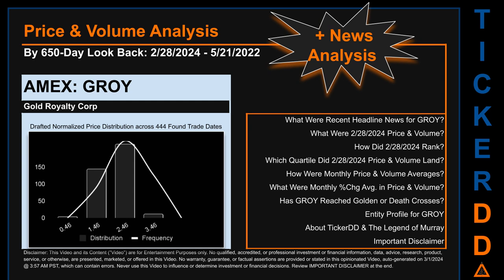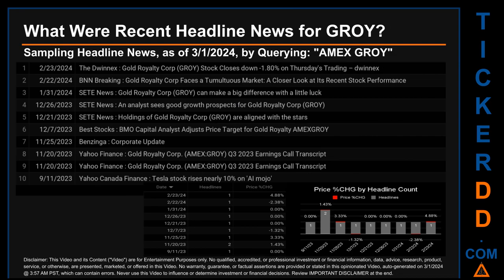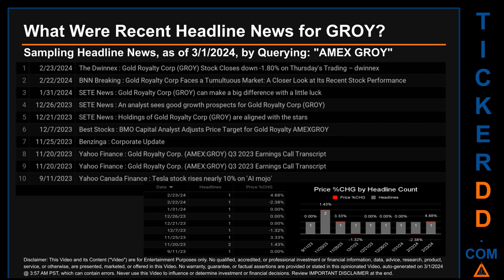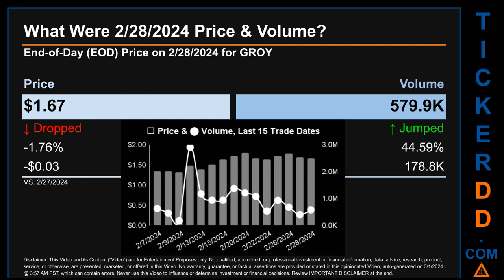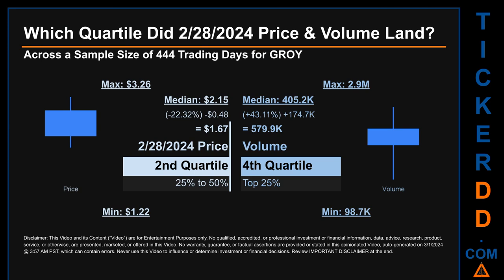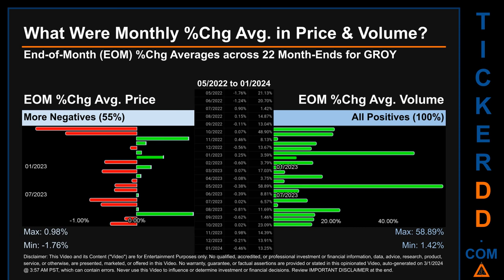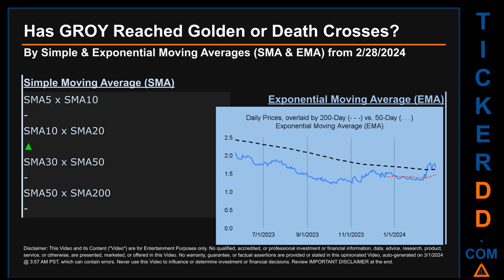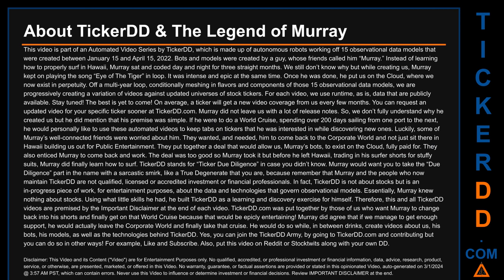GROY News along with Price and Volume Analysis GROY Stock Analysis $GROY Latest News TickerDD GROY P